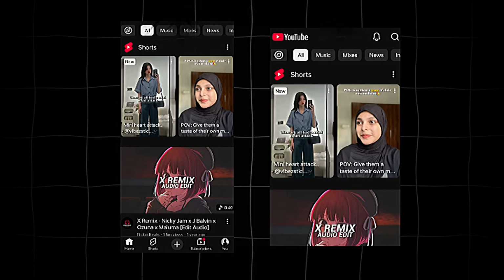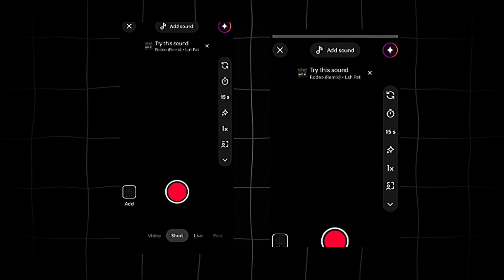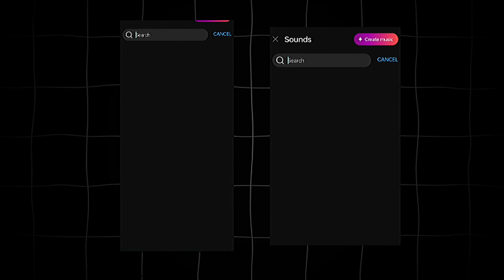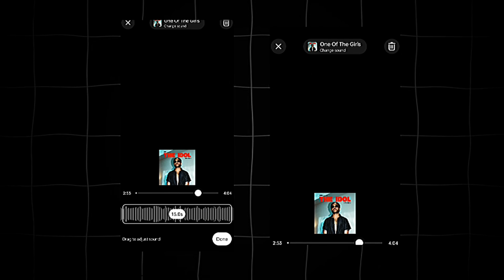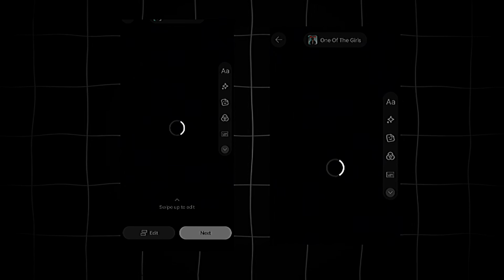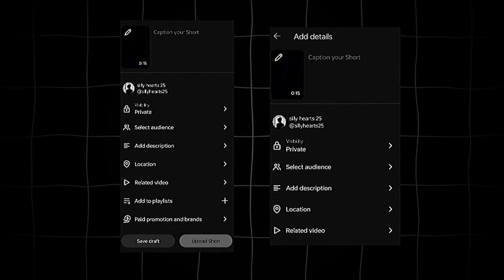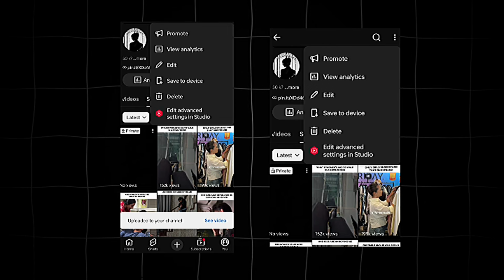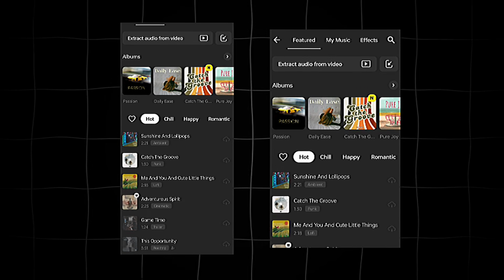How To Get Any Trending Song For Editing 🔥 (CapCut, VN, Alight Motion & More)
Looking for trending songs for your edits? In this video, I'll show you an easy way to get popular songs and viral audio for editing. Whether you use CapCut, VN, Alight Motion, InShot, KwaiCut, or other editing apps, this method can help you find and use trending music in your projects.

If you've been searching for how to get trending songs, how to extract audio for editing, how to use viral songs in edits, how to import music into editing apps, or where editors find popular audio, this tutorial is for you.

Perfect for creators making reels, shorts, edits, velocity edits, aesthetic edits, anime edits, and other video content using trending music.
Apps mentioned: CapCut, VN Editor, Alight Motion, InShot, KwaiCut.